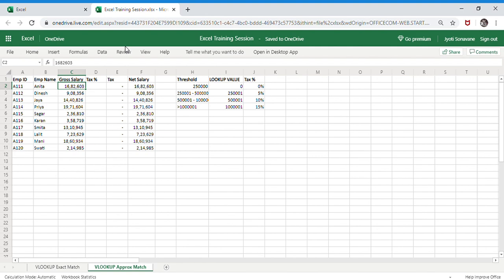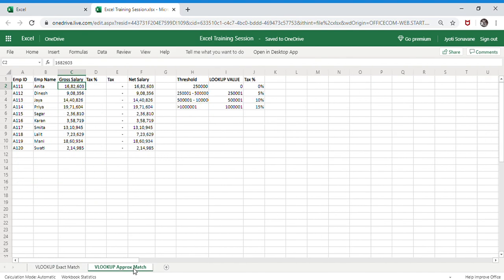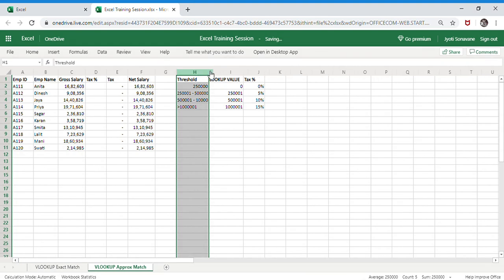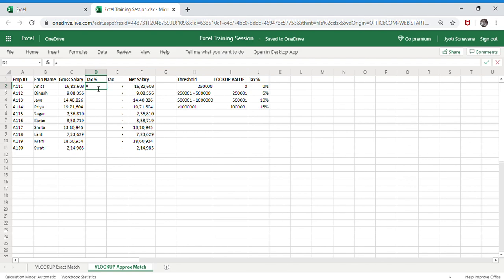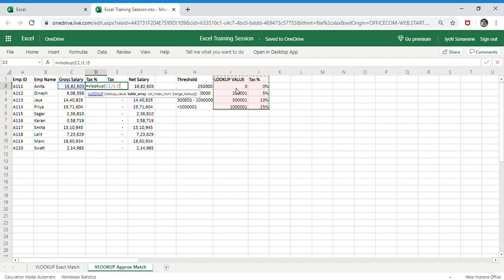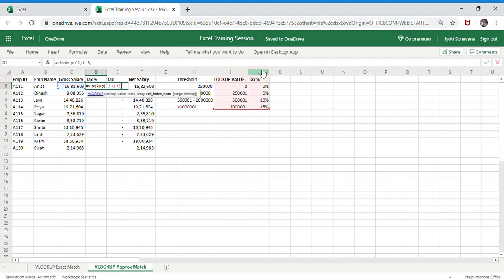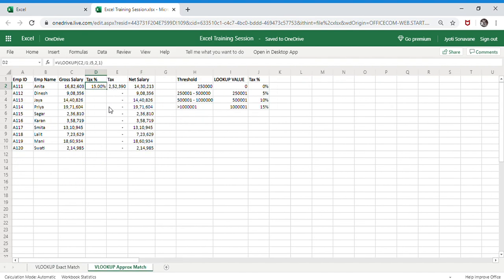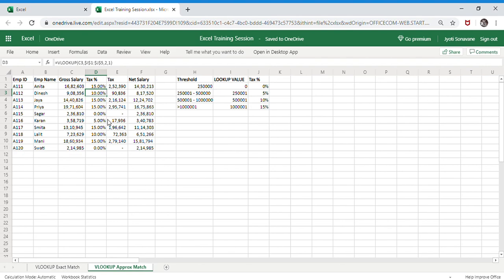VLookup with Approximate Match (Session 3) - continued series of VLOOKUP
VLOOKUP with approx match works when you need to look up a Tax rate, commission rate etc

Lookup Value: Value = This is not an unique identifier but the value from a range like Salary to get the tax%

Table Array: Need to create the table array based on the threshold %s

Column Index Number: Position of output column from Lookup value column (Should be towards the Right hand side of the LOOKUP VALUE column in table array)

Range Lookup: Approximate Match = 1